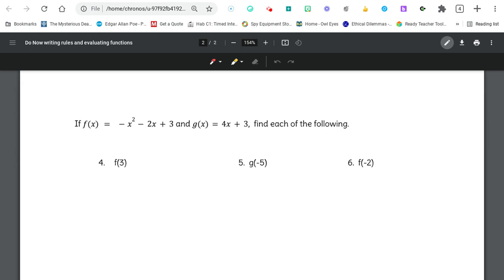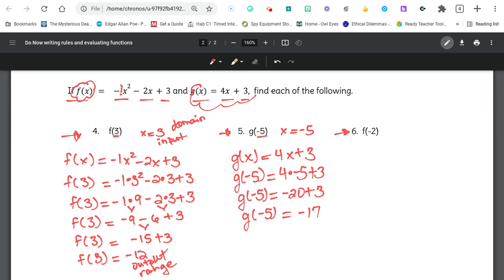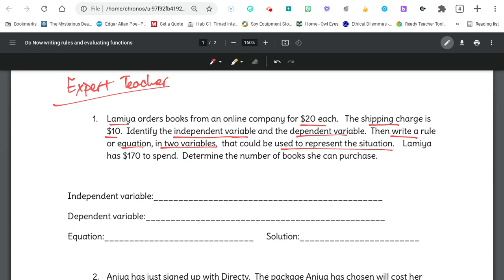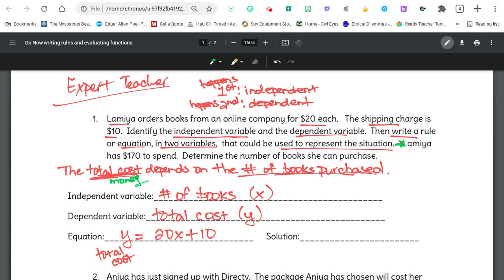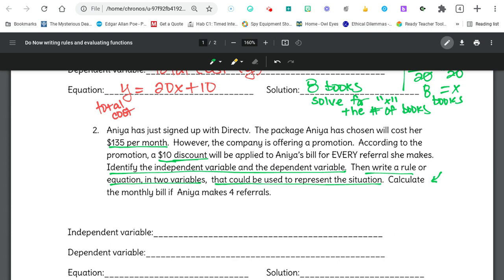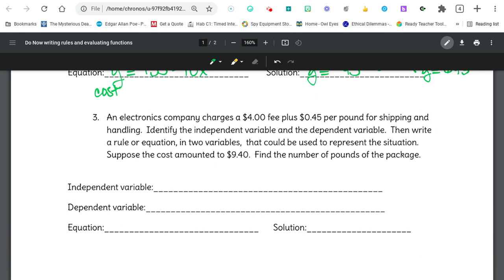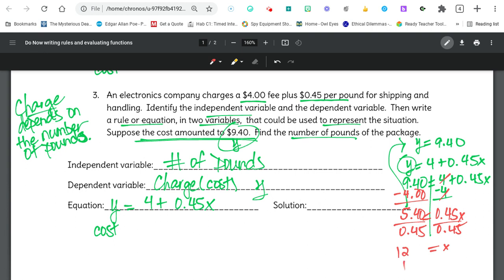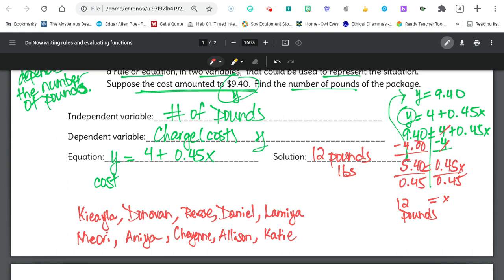independent /dependent variables, writing equations, solving